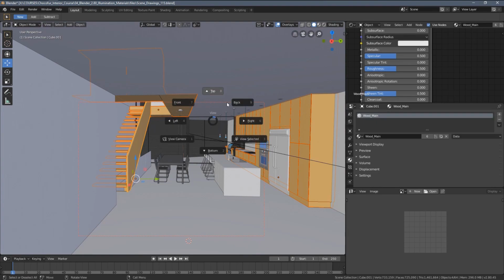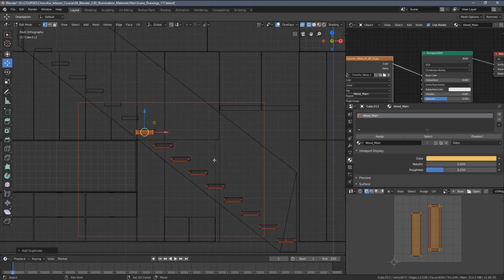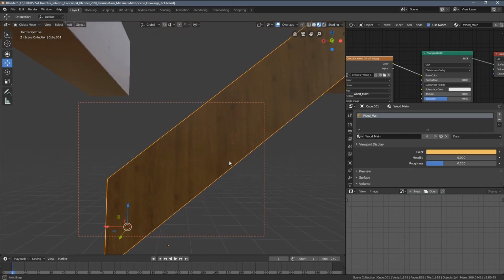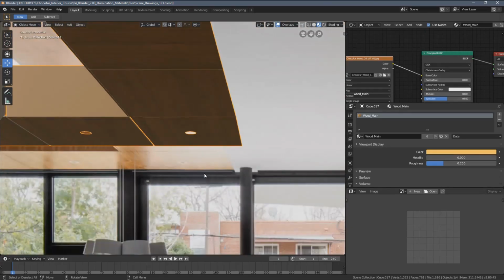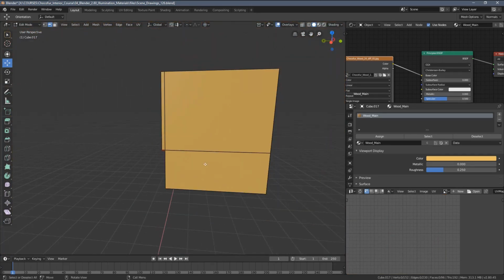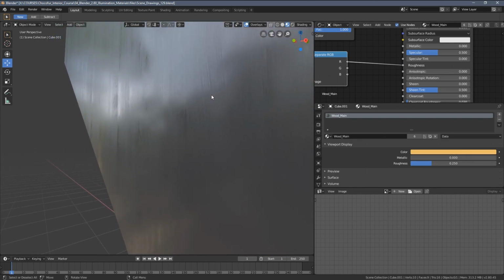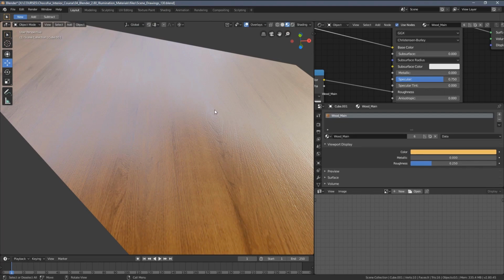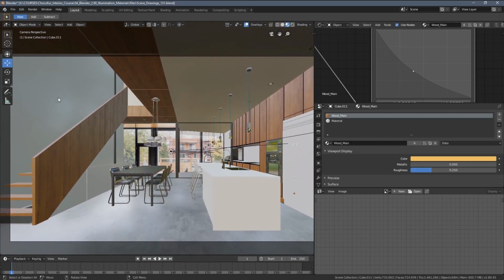Blender Archviz: Wood Material | Part 31